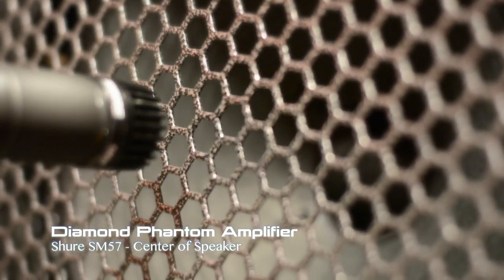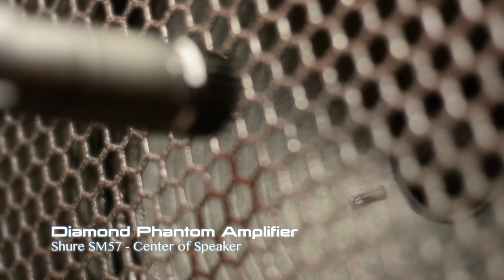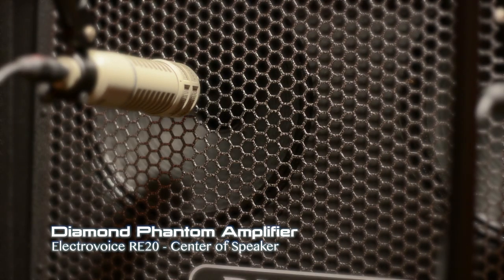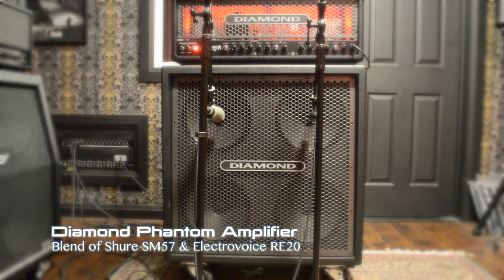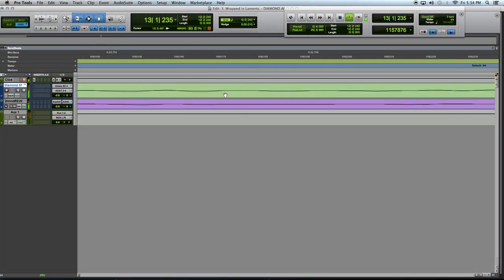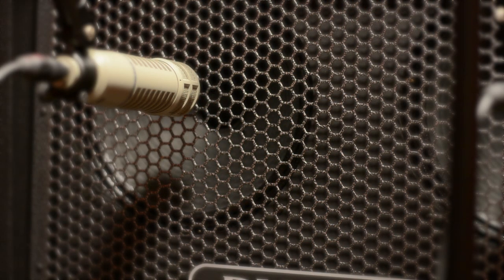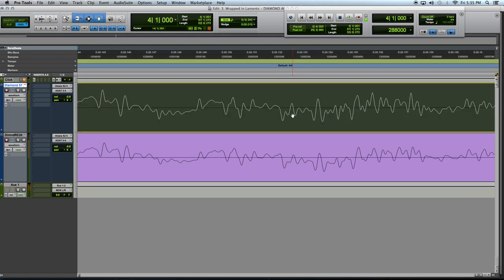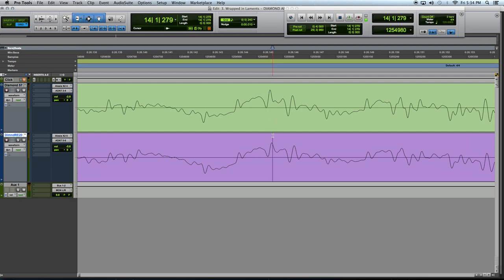Guitar Tracking 101 - Phase, Mic Choice, & Opinions (with the Diamond Phantom Tube Amp!)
I'll be tackling how to easily track a REAL guitar amp, as well as providing my opinions on the whole "Amp vs Amp Sim" argument. This video should get you tracking whatever you choose to use in no time, and with great results.